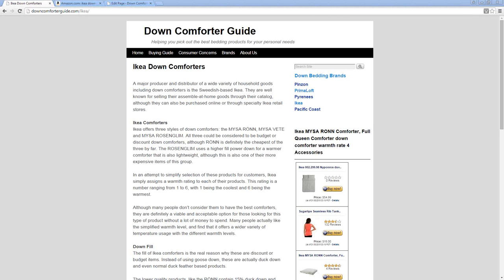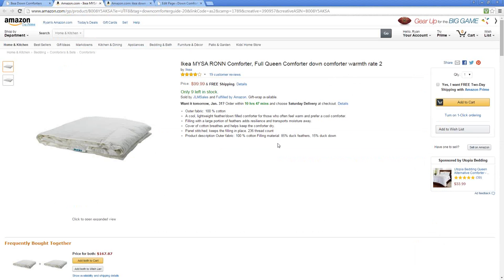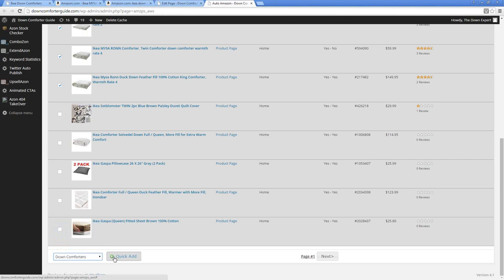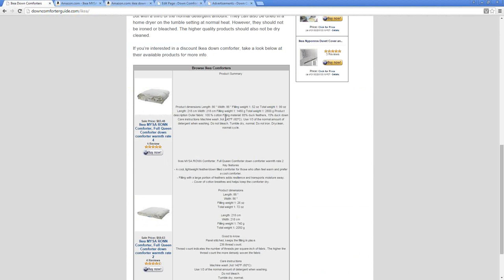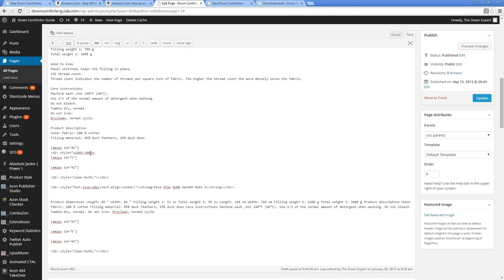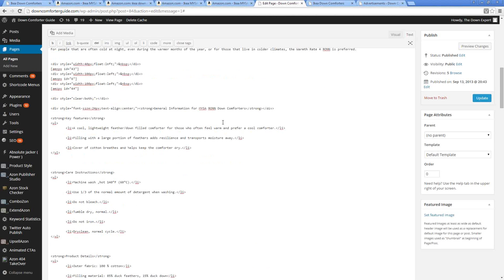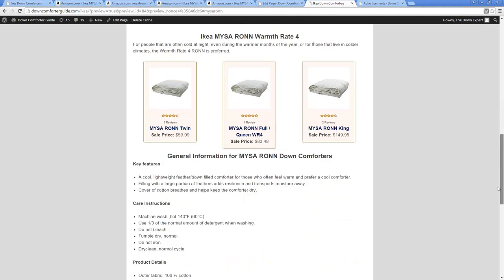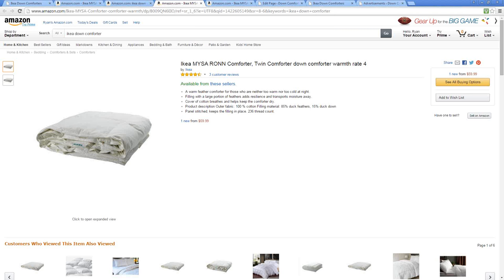DownComforterGuide com Follow Up Training Part 2